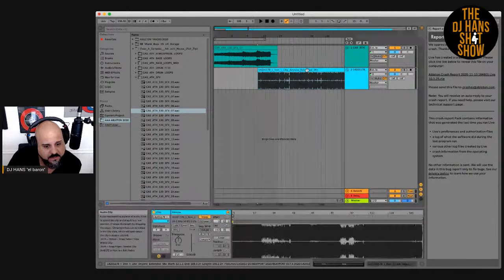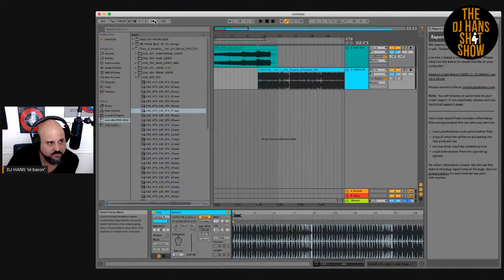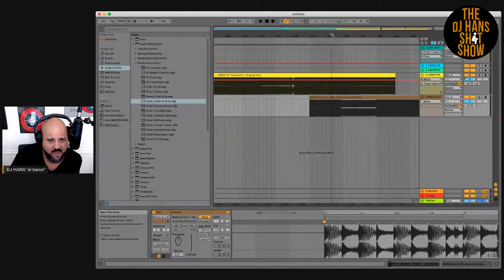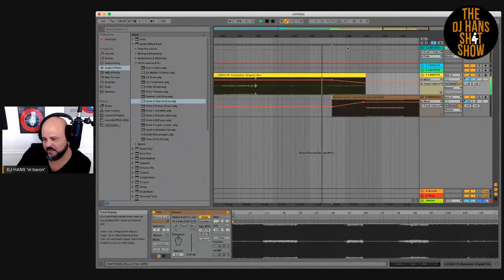Making a Mix on Ableton Live 10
working on an hour bass house set